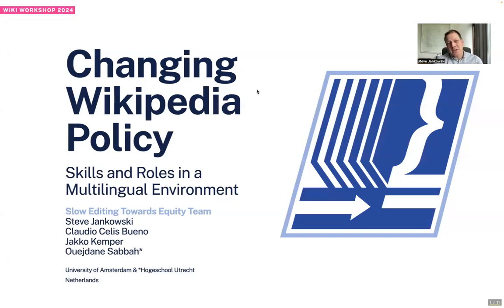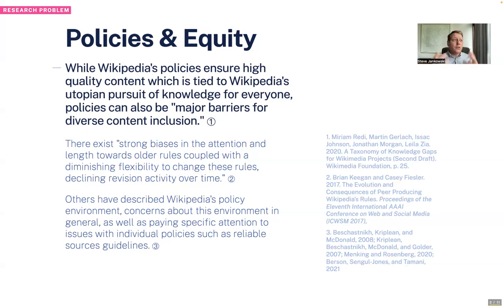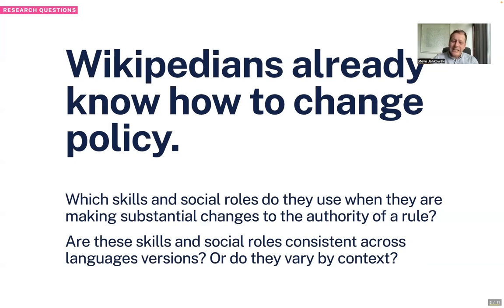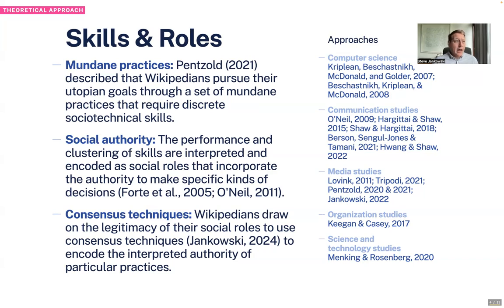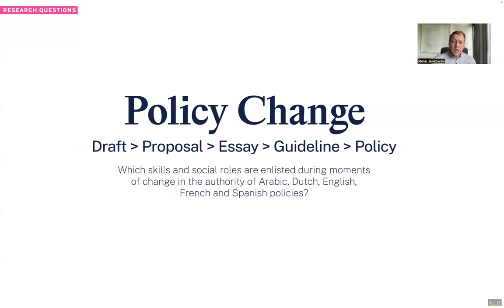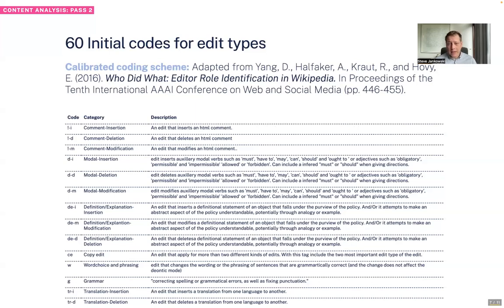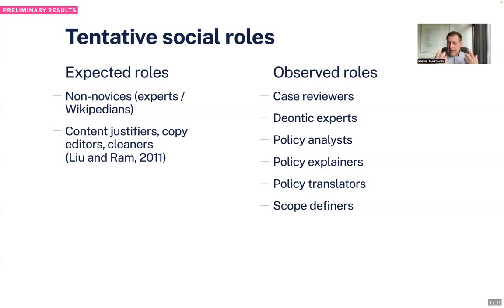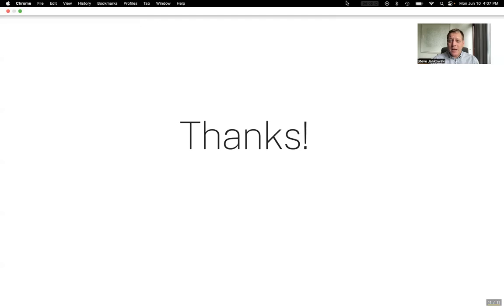Governance & Policy- Changing Wikipedia Policy: Skills and Roles in a Multilingual Environment